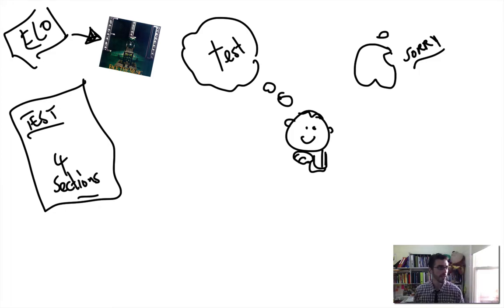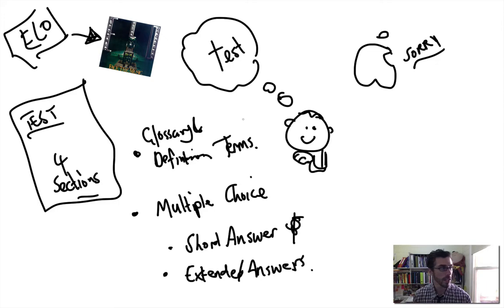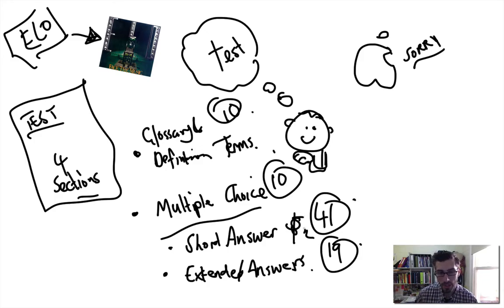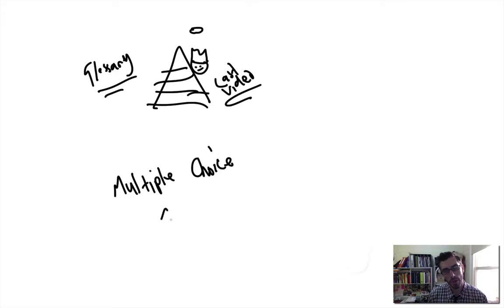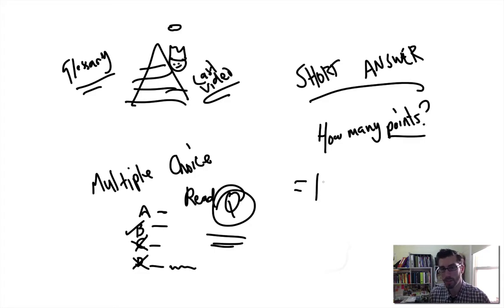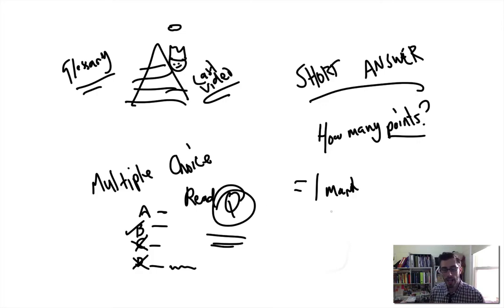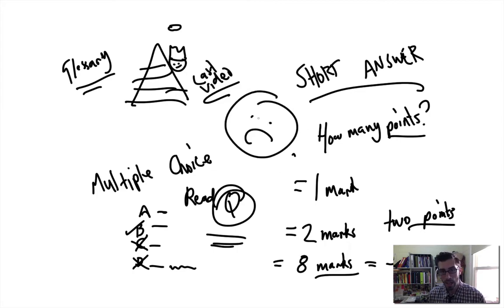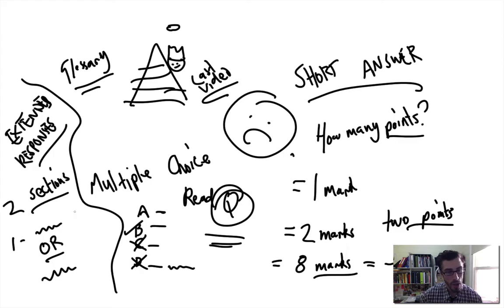8 History: Advice before your History test... (Mr Dan Animation)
So, tomorrow is your History Test but as you have all been smashing your revision I am sure it just a formality.

Unfortunately I won't be there tomorrow to impart some old man sitting under a tree knowledge, so I will use the next best thing... the Internets...